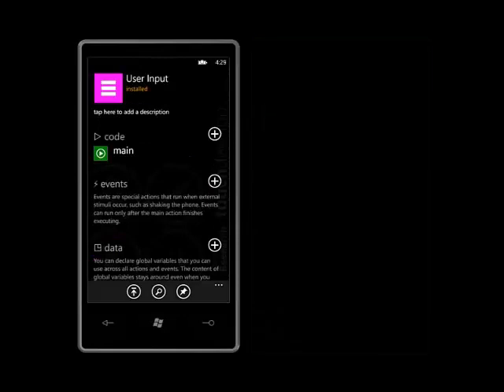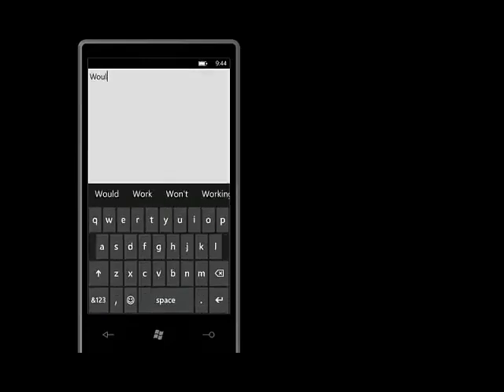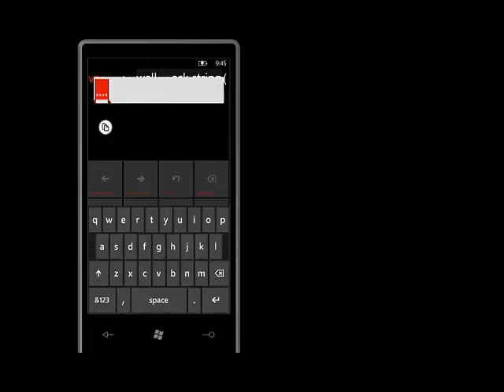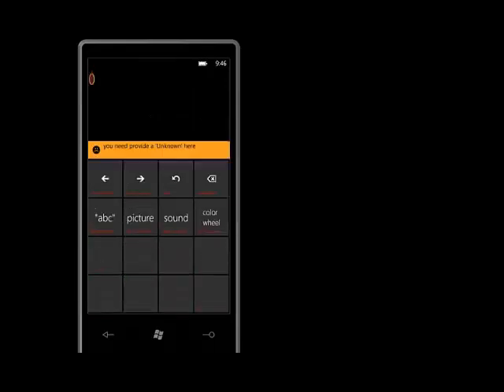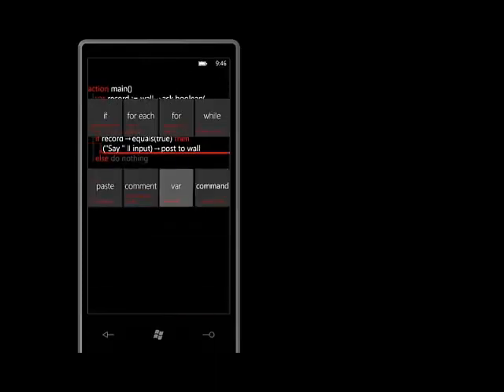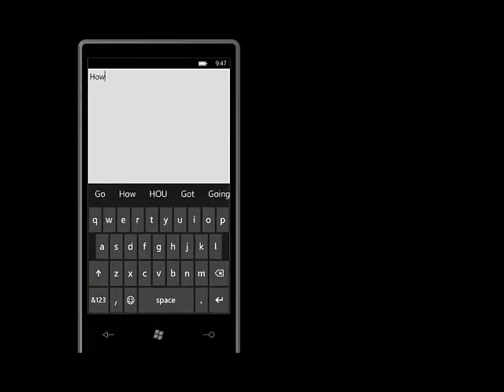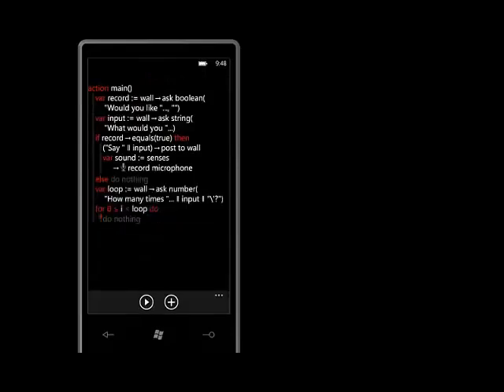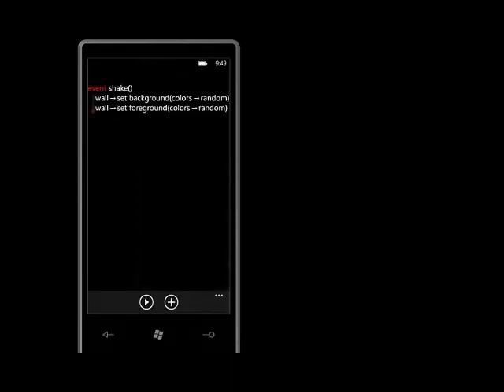UserInput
Using the input number of iterations and a specifically chosen output, this app follows user design to print text to the wall with the option of recording